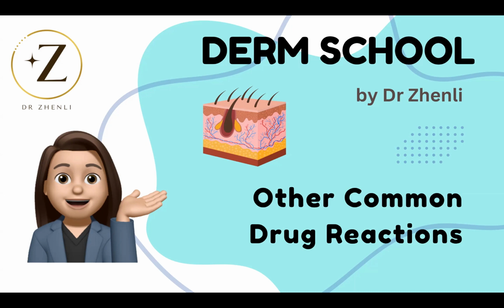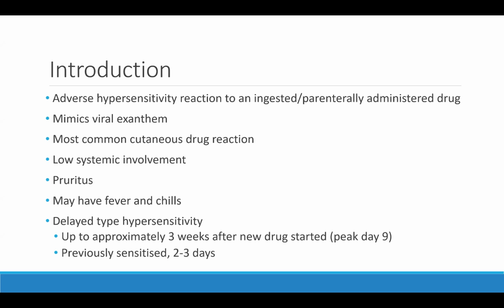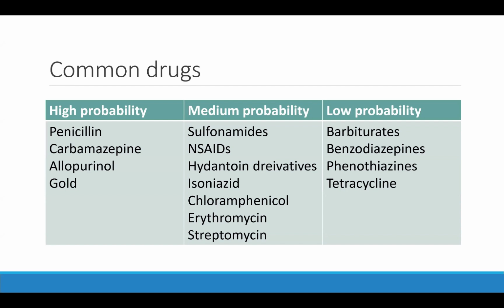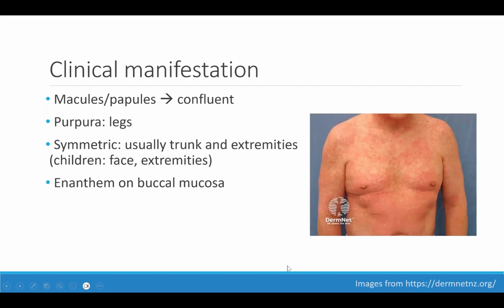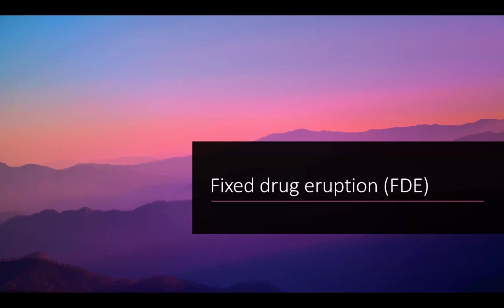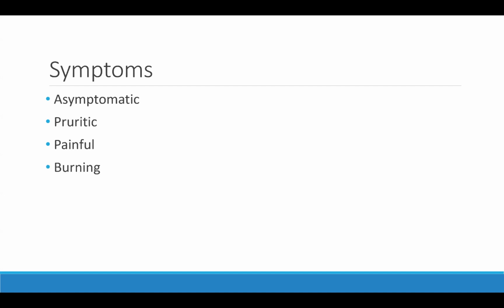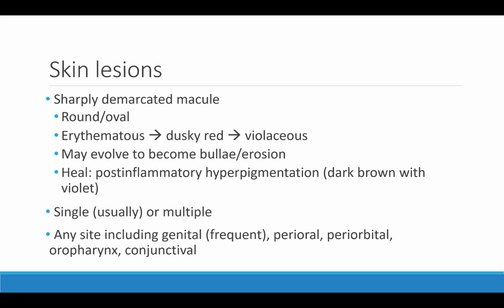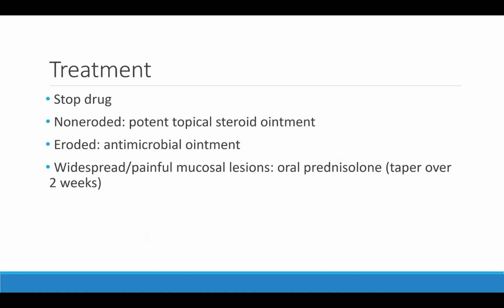Derm School - Other Common Drug Reactions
Let us take a look at two common drug reactions - exanthematous drug reactions and fixed drug eruption (FDE).